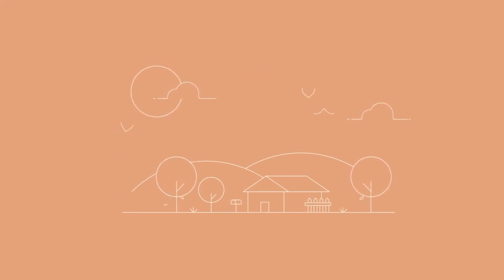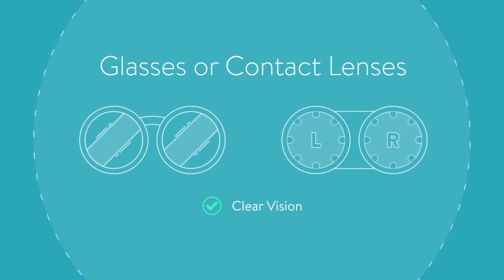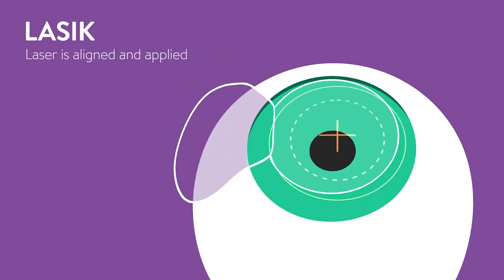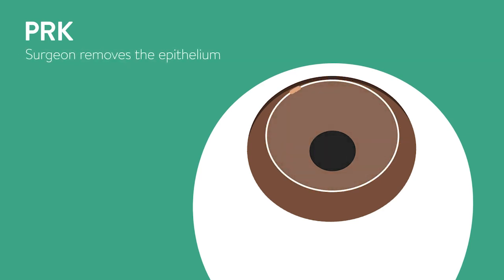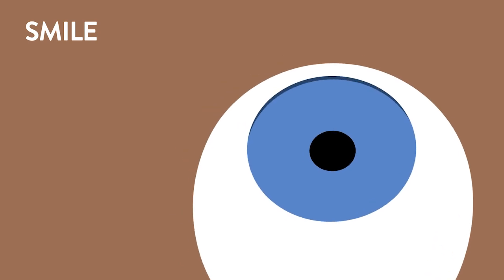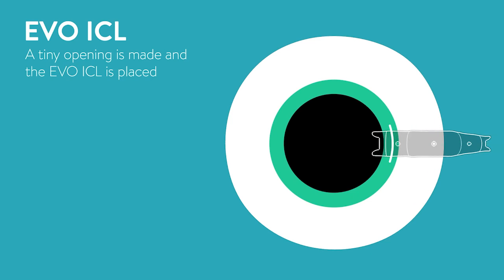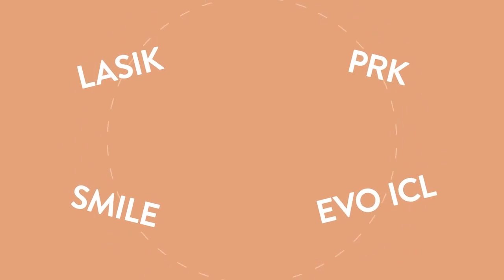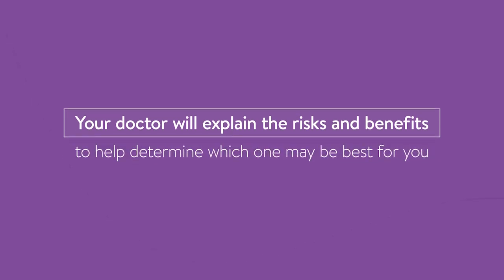Choosing the Best: A Comparison of LASIK, SMILE, PRK and EVO ICL